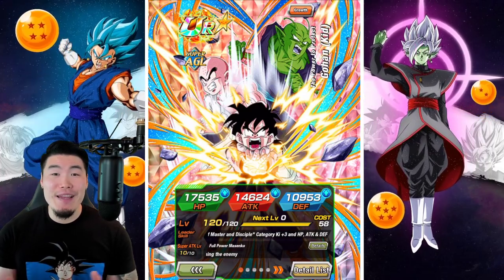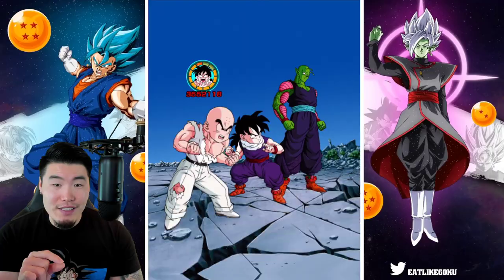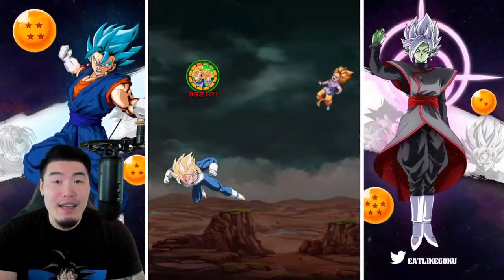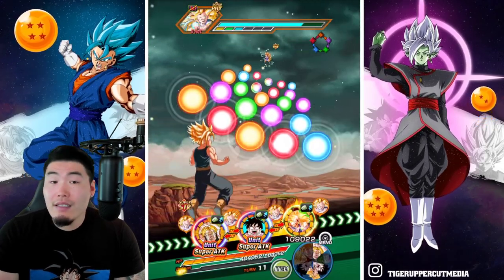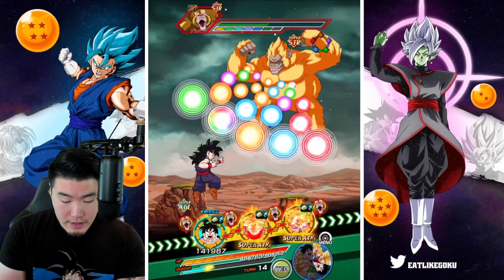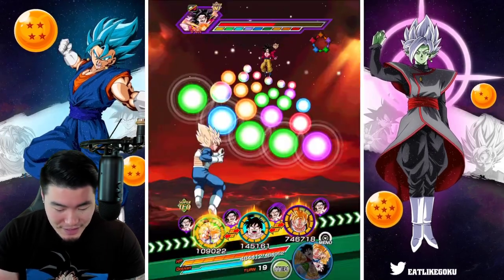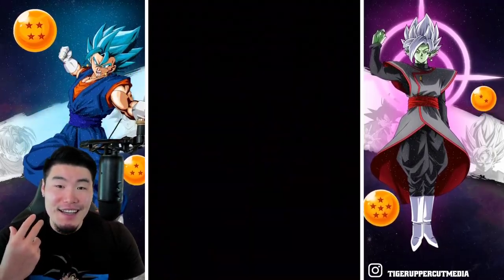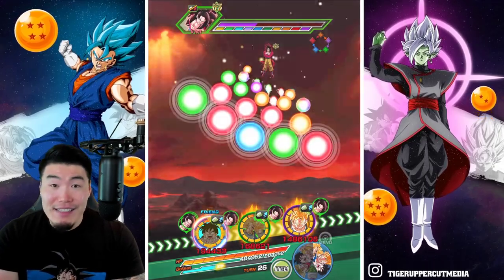THIS KID REFUSES TO TAKE DAMAGE! 69% AGL Kid Gohan Showcase! (DBZ Dokkan Battle)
SO. MUCH. DEFENSE.